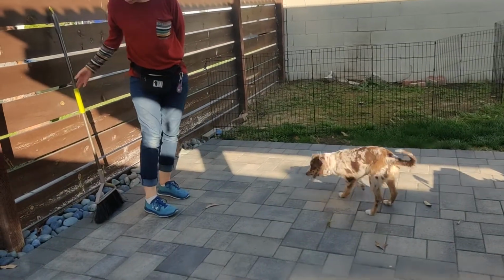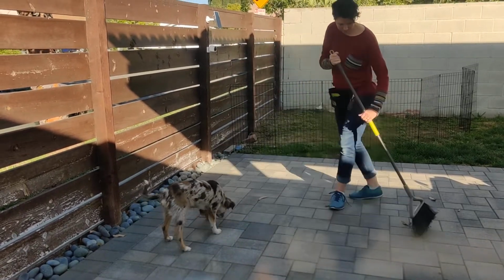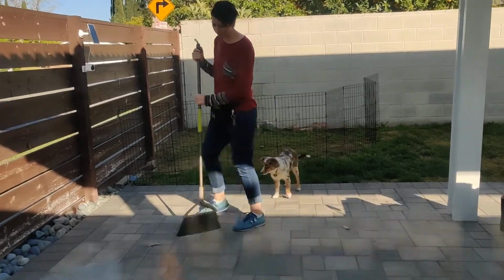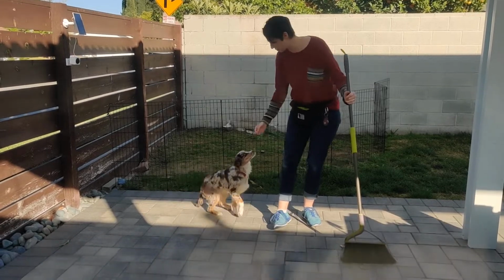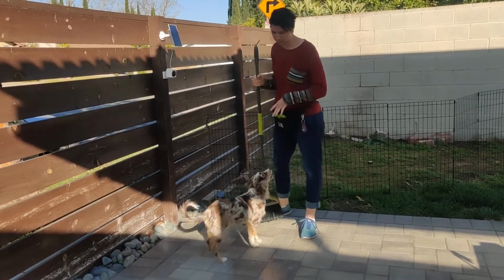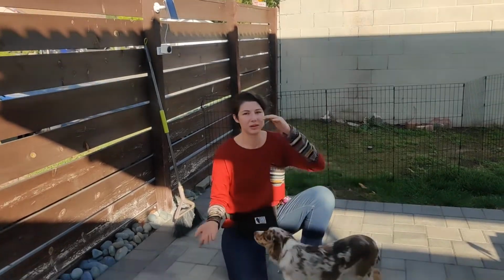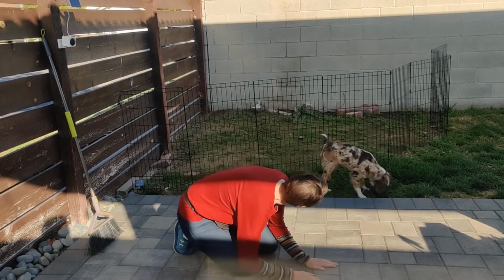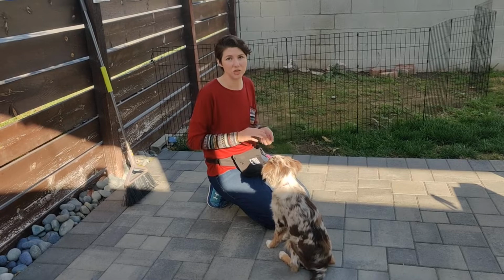Teach Your Puppy to Not Chase Brooms, Mops, Vacuums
Nova the 20 week old Mini American Shepherd likes to use her herding instincts on brooms, so we taught her to focus on the human rather than the broom. I know it doesn't look like it, but she has been a broom biter for sure!

If your dog is more fixated or stressed by brooms and vacuums, you'll need to start from much further away, practice settle exercises at a distance, and use two people at first (one to hold the broom and one to hold the leash and treat the dog). Keep sessions short, and prevent your dog from watching you sweep/mop/vacuum unless it is 100% for training purposes until they can relax. When you actually need to get cleaning done, have your puppy in another room, on a walk with someone else, playing outside, or cover their pen or crate so that she can’t see you cleaning. Be sure to give them a Kong or other durable chew to keep them occupied while you are cleaning.